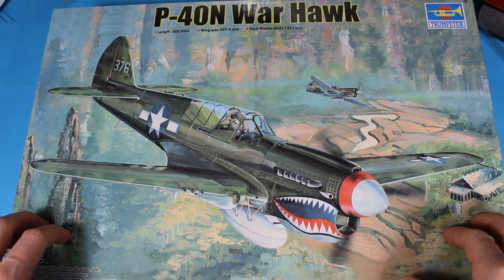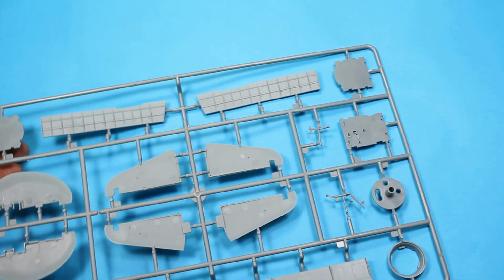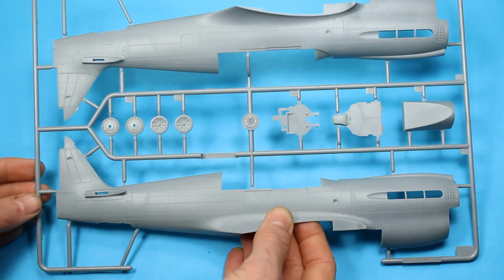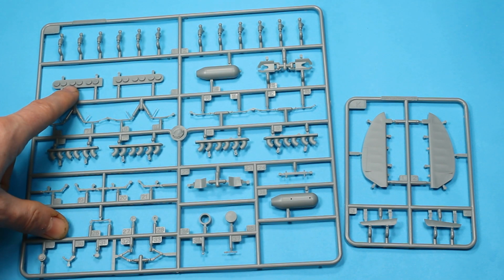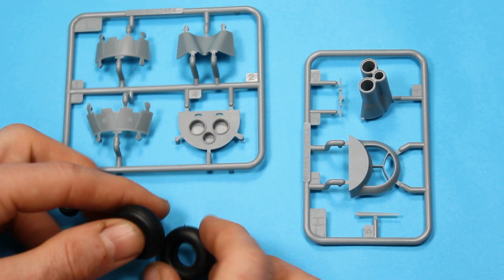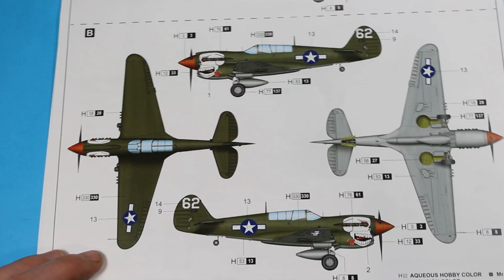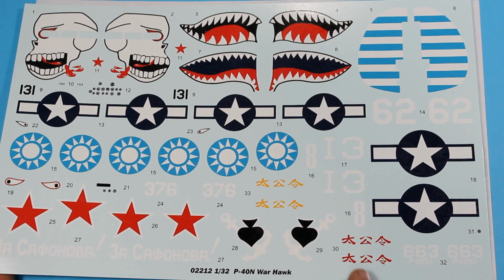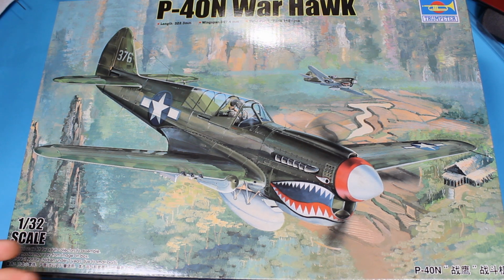Trumpeter 1/32 P40N Kit Review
This is my review video for the P40N in 1/32 from Trumpeter, the kit features some lovely refined details, full riveting and recessed panel lines.